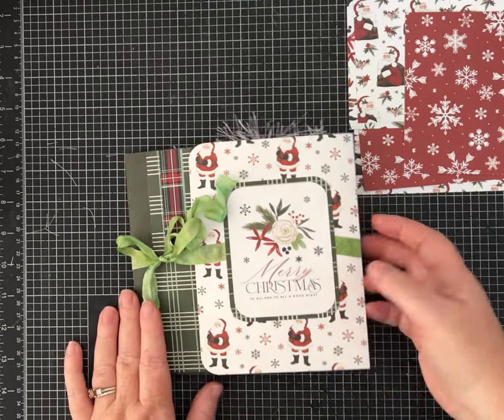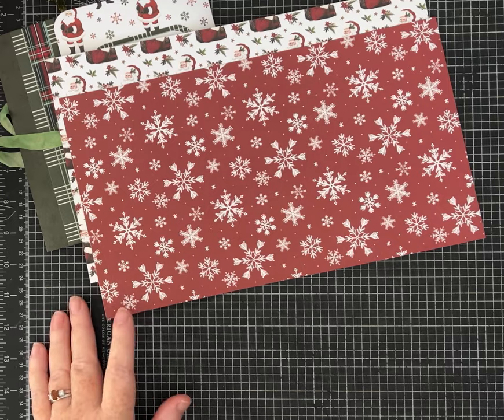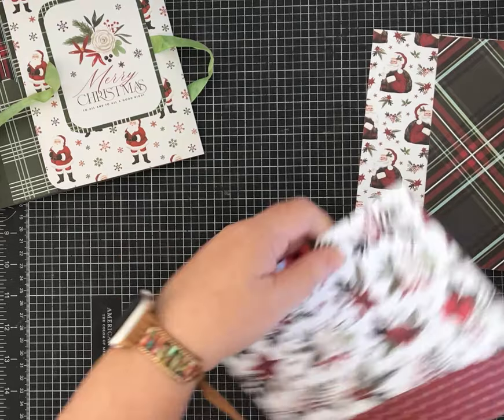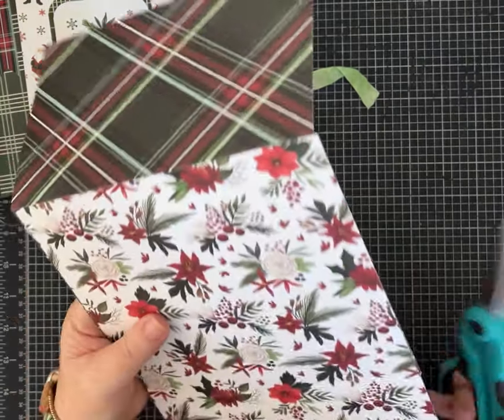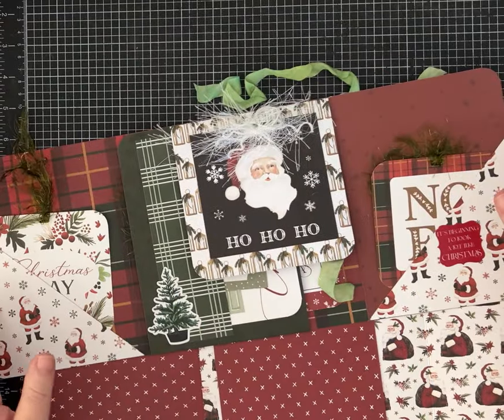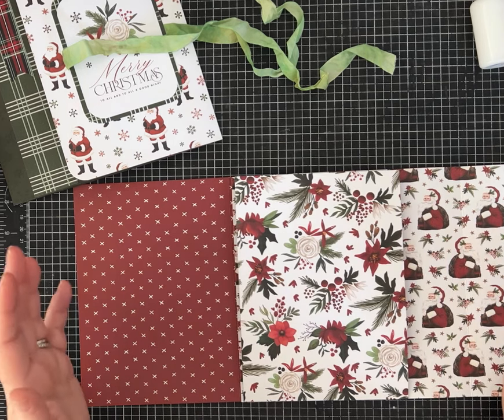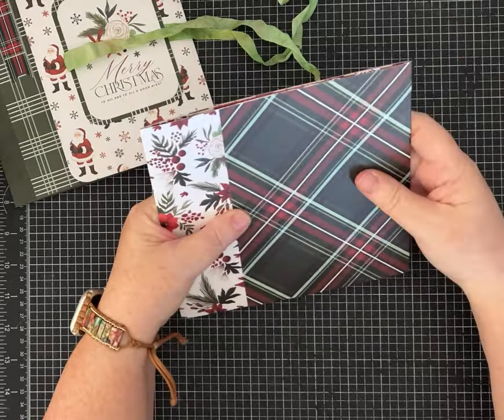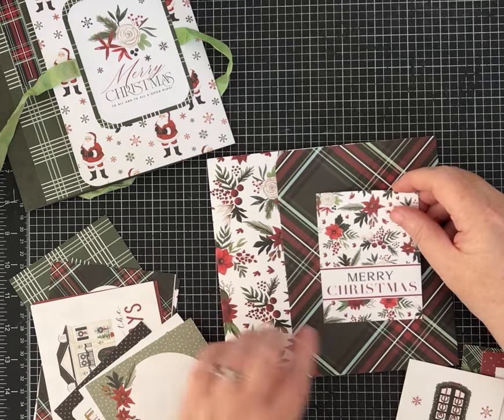Christmas Folio Tutorial - Use 12 x 12 papers to make this pretty folio!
Christmas Folio - Complete Tutorial
This sweet folio is made with 3 pieces of 12 x 12 scrapbook paper!  I used Carta Bella "A Wonderful Christmas" collection.  You can use any paper you like - and it doesn't have to be Christmas themed!

Link to A Wonderful Christmas Paper Kit on Amazon

Measurements:
Cut 3 pieces of 12 x 12 paper at 7 inches so that you have THREE 7 x12 pieces and THREE 5 x 12 pieces.
Select TWO of the 7 x 12 inch pieces to be your main folio.
Score both of these pieces on the 12 inch side at 7 inches.

Select ONE 5 x 12 inch piece to be the inside flip DOWN piece.  Score on the 12 inch side at 5 inches.

Select ONE 5 x 12 inch piece to be the inside flip UP piece. Cut this piece on the 12 inch side at 6 1/2 inches.   Score the 5x 6 1/2 piece on the 6 1/2 inch side at 1 inch.

Cut the last 5 x 12 inch piece on the 12 inch side at 5 inches.
Cut the 7 x 12 inch piece at 5 inches.  You now have 2 5x5 inch squares.  Cut each  square on the diagonal to make the triangle pockets.
The 2x5 inch rectangle will be the side pocket on the inside flip UP page.

Cut a 2 x 6 7/8 strip from the last 7 x 12 inch piece for the side pocket for the flip DOWN page.